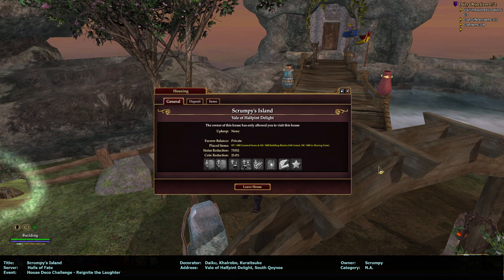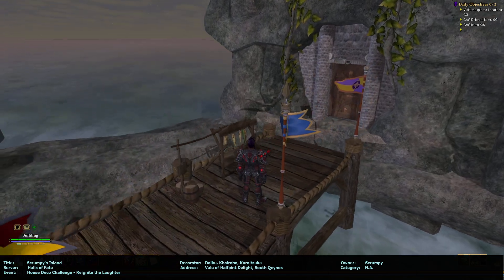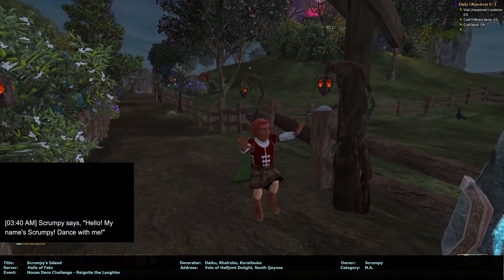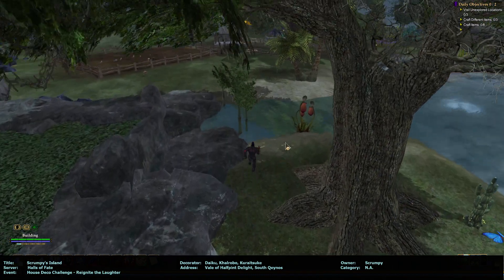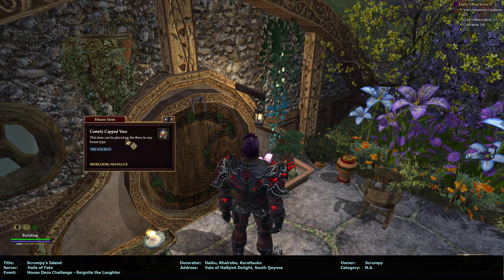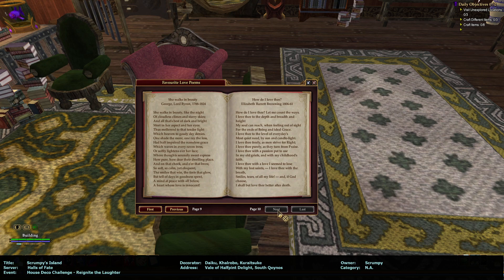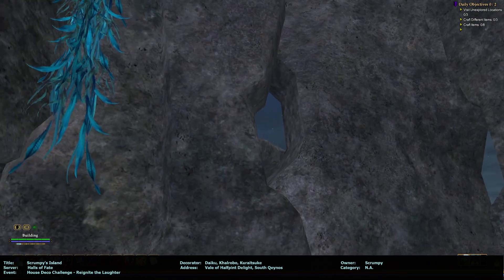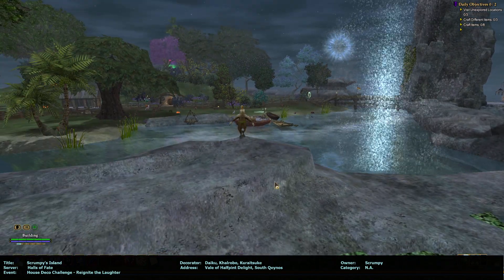RTL21 - Scrumpy's Island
Title: Scrumpy's Island
Decorator: Daiku, Khalrobo, Kuraitsuke
Owner: Scrumpy
Server: Halls of Fate
Address: Vale of Halfpint Delight, South Qeynos
Category: Not published
Event: House Deco Challenge - Reignite the Laughter